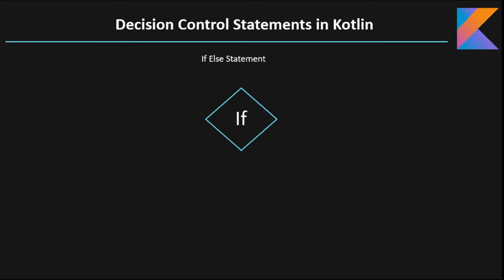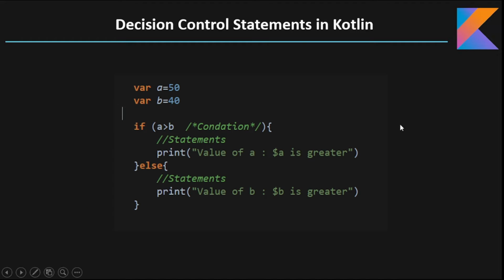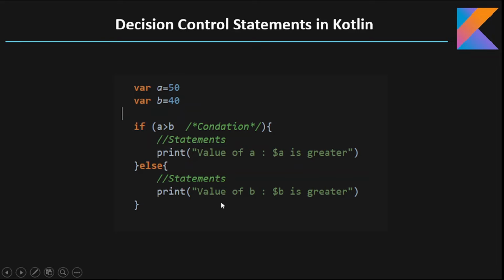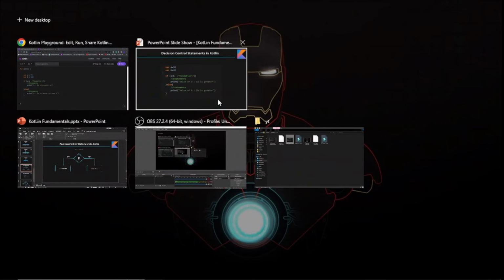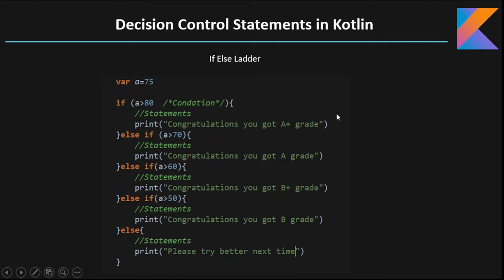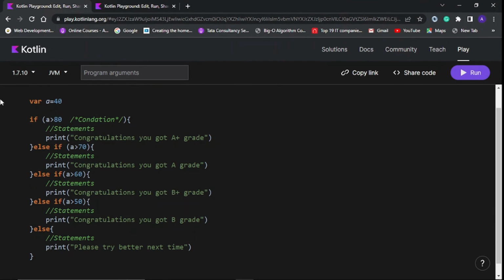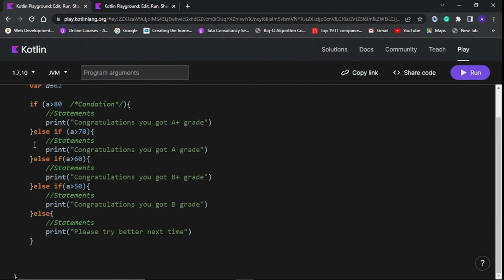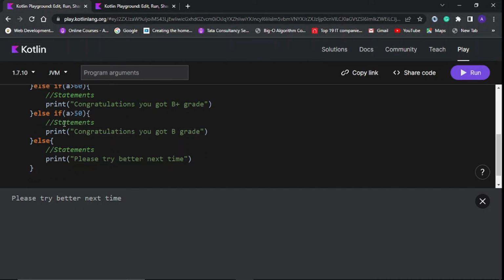Kotlin Tutorials | part -13 | If else statements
Hello everyone,
    Today in This Video We are going to see If Else Statement and If Else ladder in Kotlin

TimeStamps
00:00   - Introduction
00:35   - If Else Statement
02:00   - Code Example of If Else Statement
02:55   - If Else Ladder
04:05    - Code Example of If Else Ladder
05:50   - Thank You